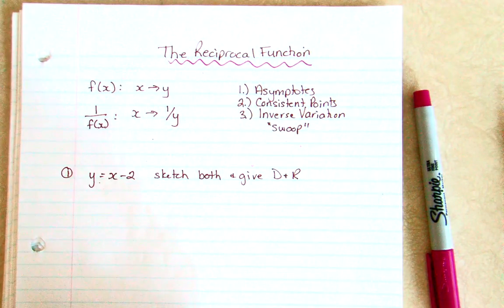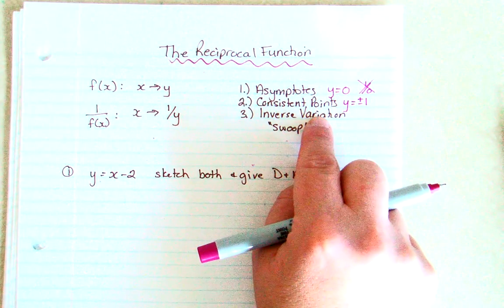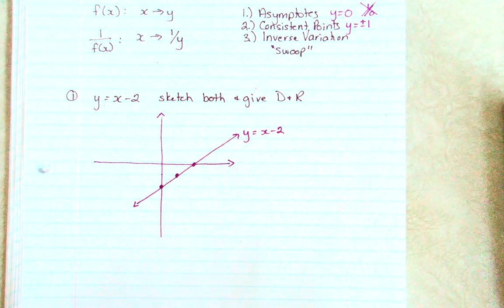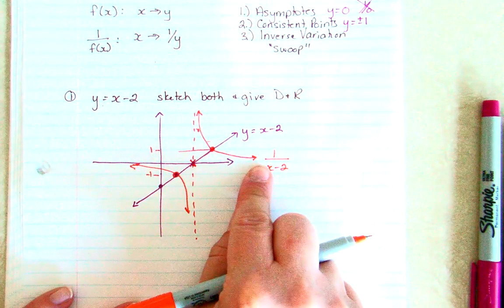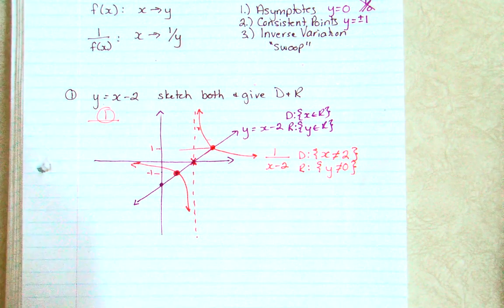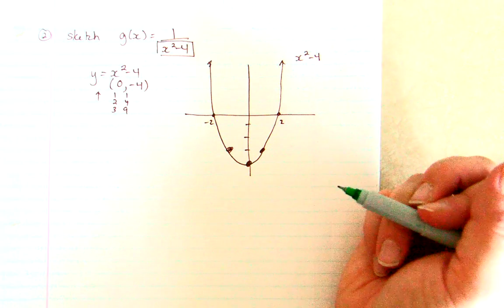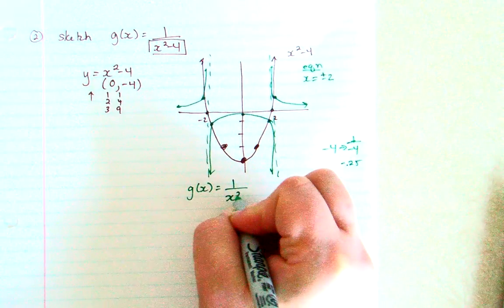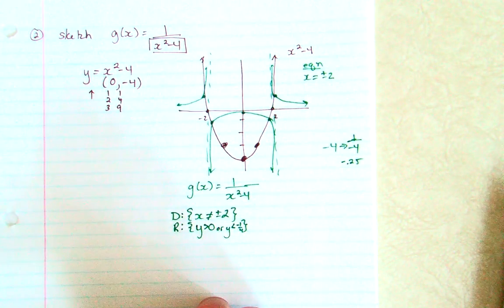The Reciprocal Function